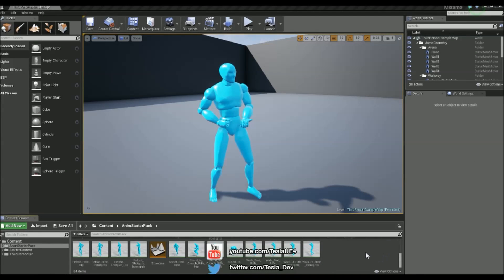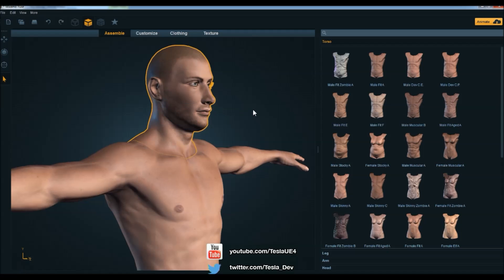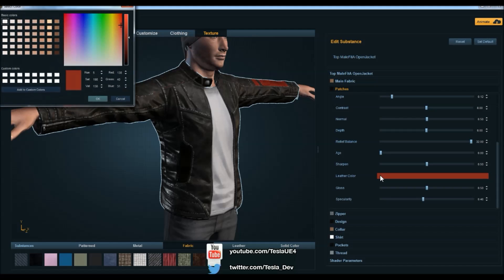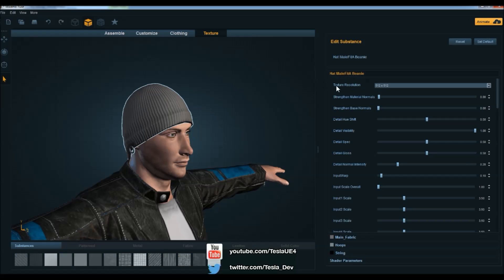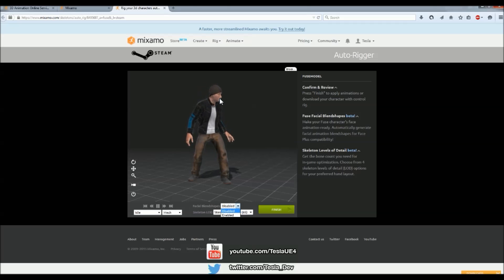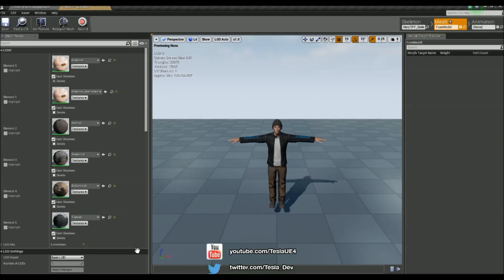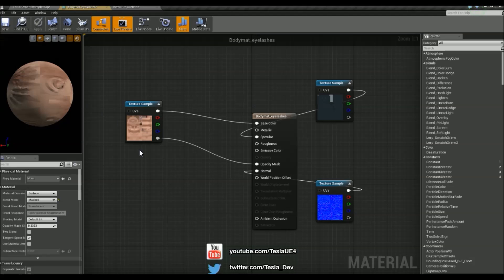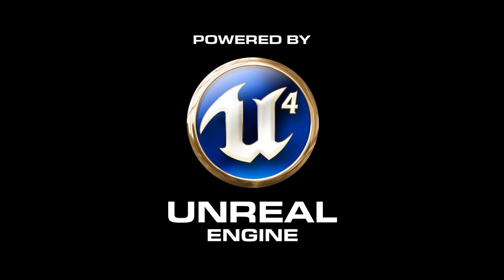Mixamo Fuse - Unreal Engine 4 Tutorial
In this tutorial we will take a look at how to use Mixamo Fuse with Unreal Engine 4